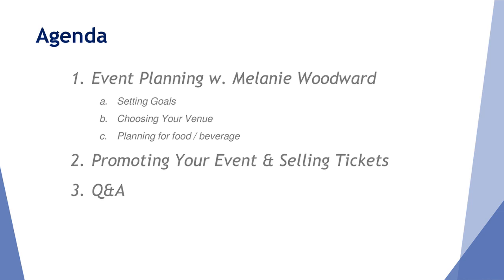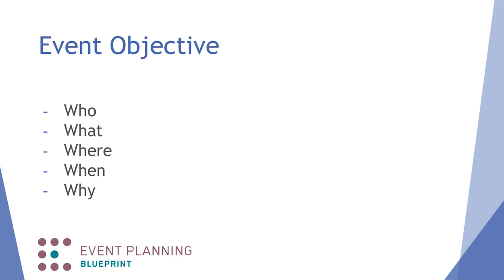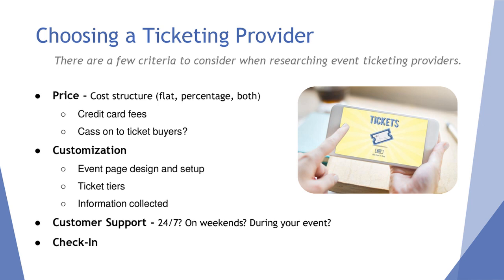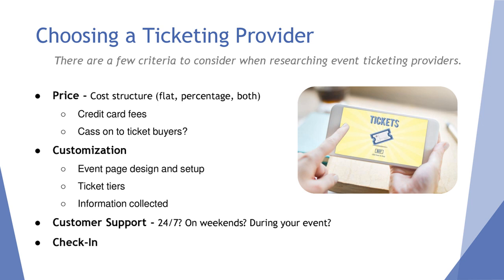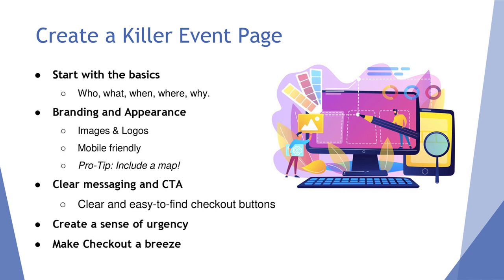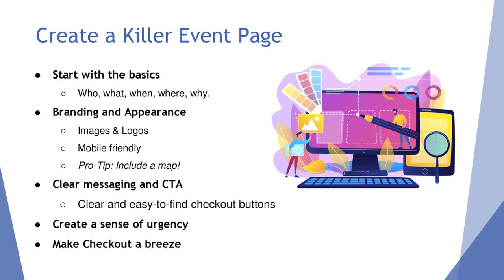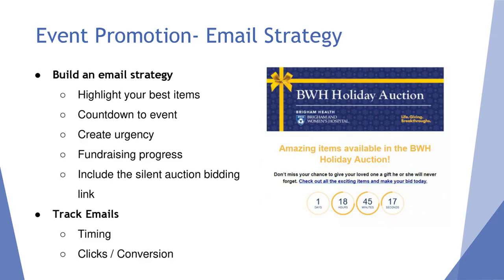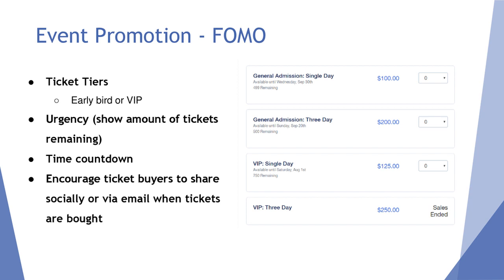Event Planning 101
Hosting a successful event is no small task. It requires careful planning and coordination, as well as focused execution. If you plan properly, you’ll build a reputation for successful and engaging events that will sell out each year. Whether you are a seasoned event veteran or are planning your first event, our upcoming webinar can be a crucial tool to help you manage your event.

Setting your event goals
Choosing the right venue
Securing proper food and drink for your event
Promoting your event and selling tickets
We’ll also be joined by our co-host, Melanie Woodward, founder of the Event Planning Blueprint, which has helped thousands of individuals and event planners host successful events.

Original Recording Date: May 22nd, 2019